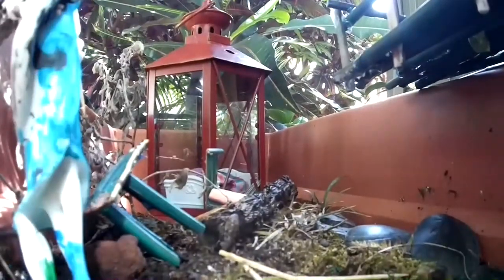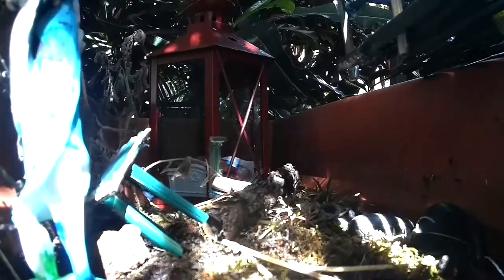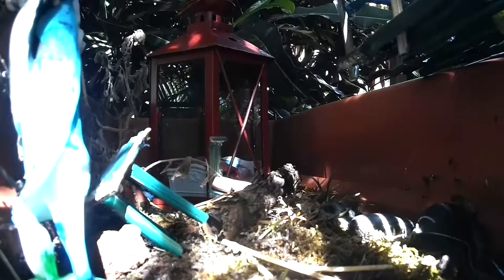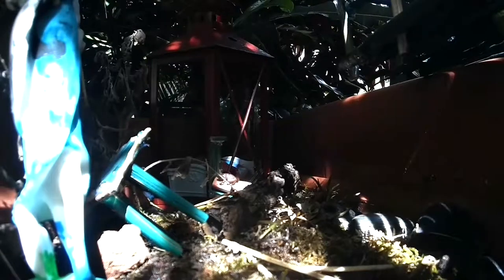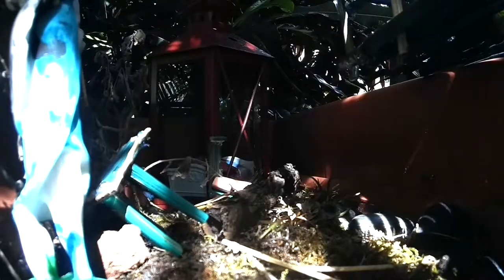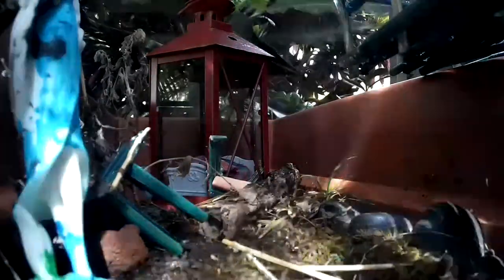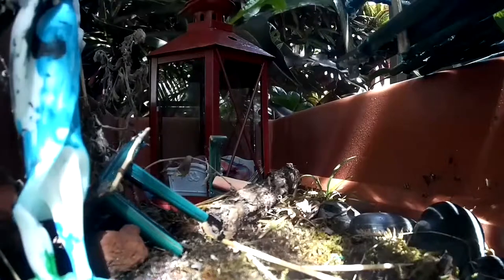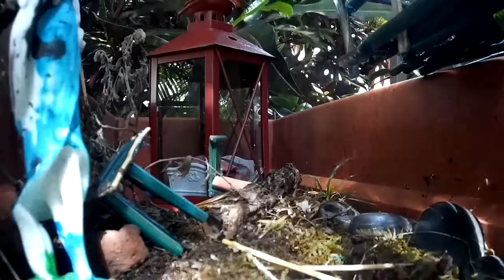Greenhouse Frog 3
These are little Greenhouse Frogs that made my fairy garden into their home. You can see a couple hoping around. So cute!